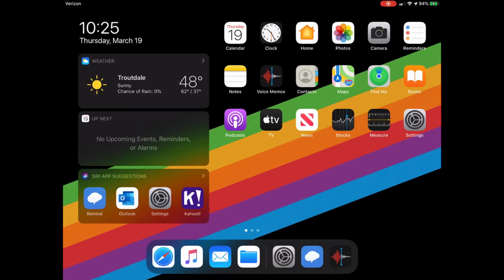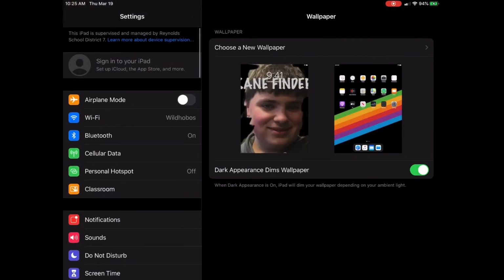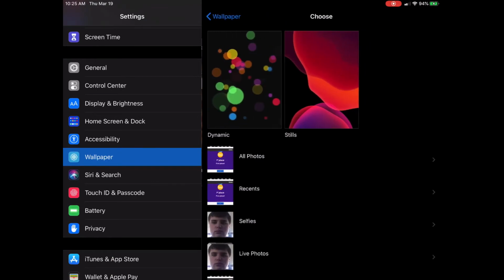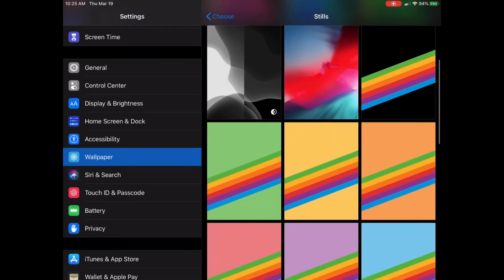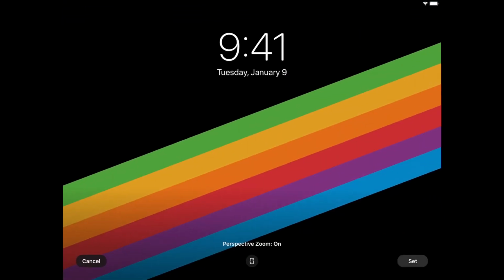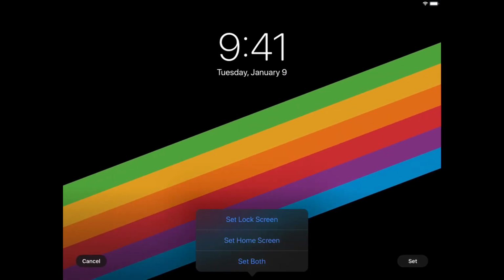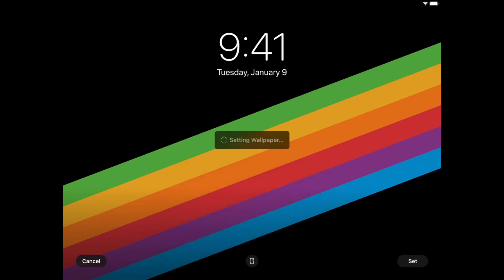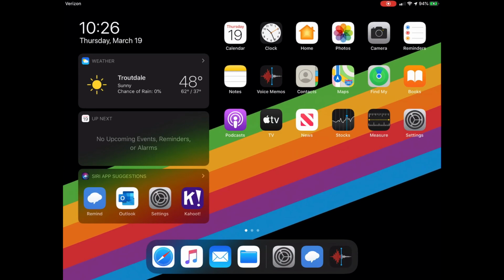How to Set The Wallpaper On IPad